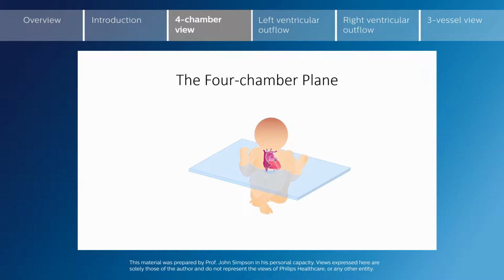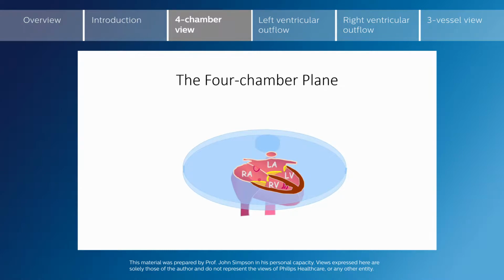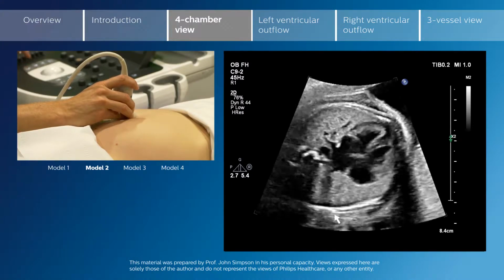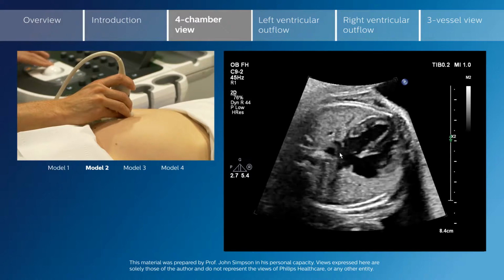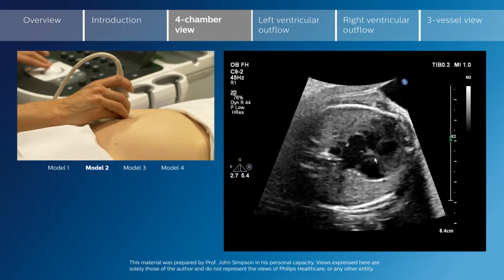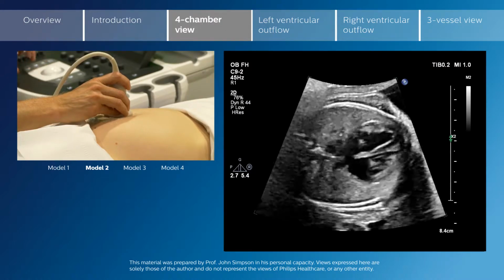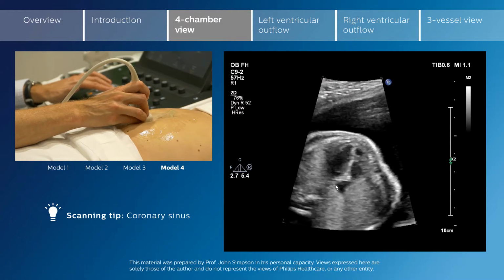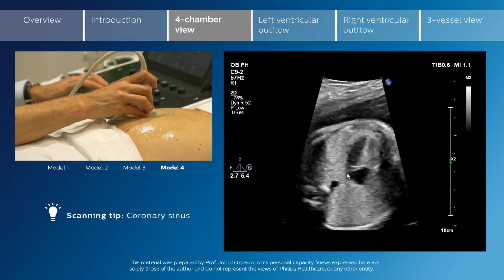Key screening views of the fetal heart - Part 3 - 4 chamber view - Siêu âm tim thai sàng lọc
Các mặt cắt cơ bản trong siêu âm tim thai sàng lọc
Mặt cắt 4 buồng tim
Key screening views of the fetal heart  - Part 3  - 4 chamber view